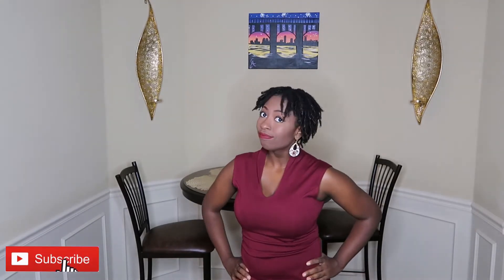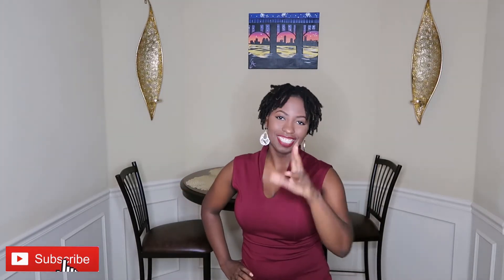TimeLine Lesson: Nabta Playa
Hey Yall ! This weeks lesson is about how black people created the first astronomical observatory on the planet earth.

Twitter AllyahTV
Instagram Allyahseetv

What we know determines how far we will GO ..